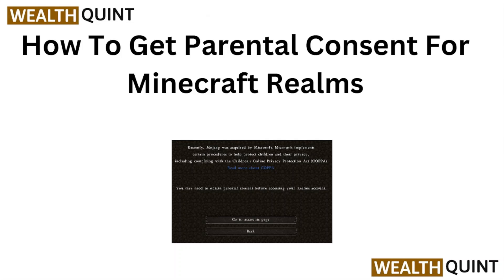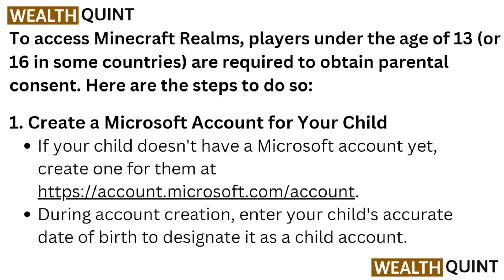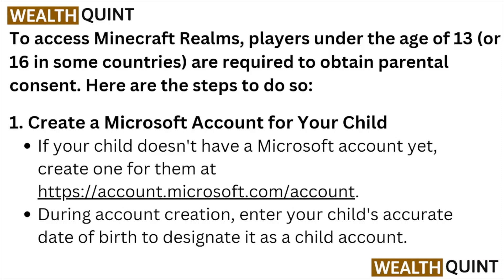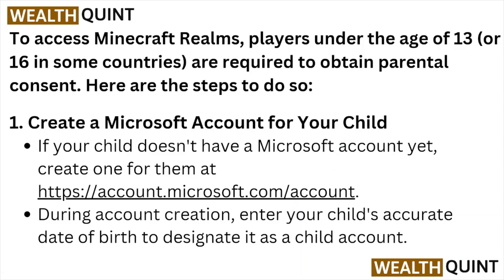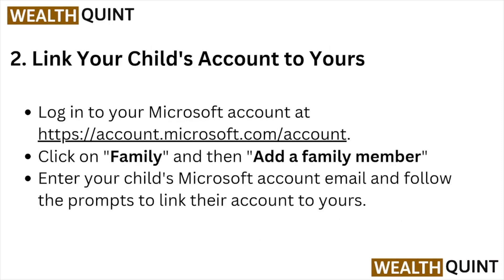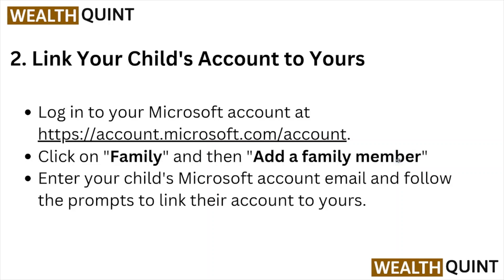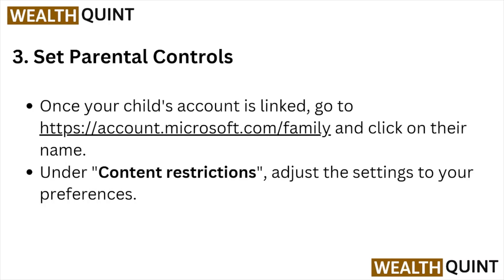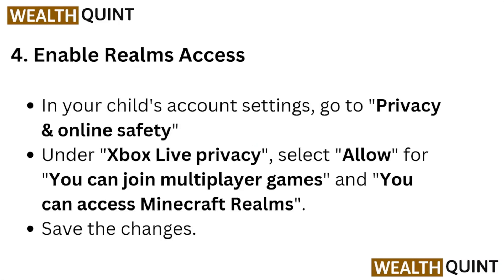How To Get Parental Consent For Minecraft Realms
Today, we're going to show you How To Get Parental Consent For Minecraft Realms. This can be helpful in various situations, such as Getting parental consent for Minecraft Realms ensures child safety, enables family controls, and provides peace of mind for parents.

0:22 Solution:1. Create a Microsoft Account for Your Child
0:44 Solution:2. Link Your Child's Account to Yours
1:02 Solution:3. Set Parental Controls
1:15 Solution:4. Enable Realms Access